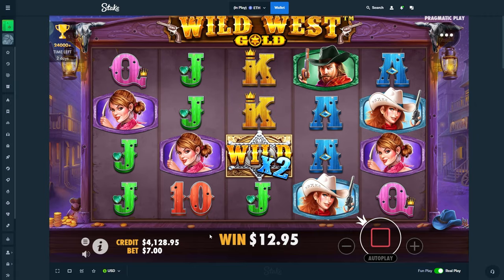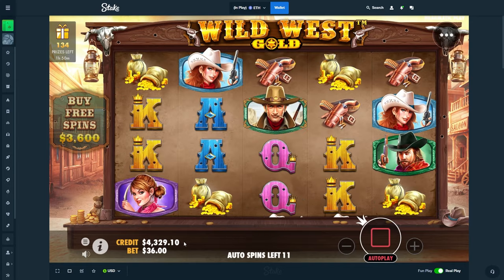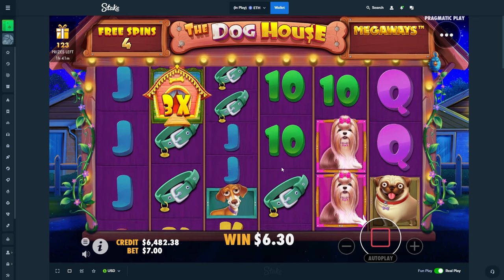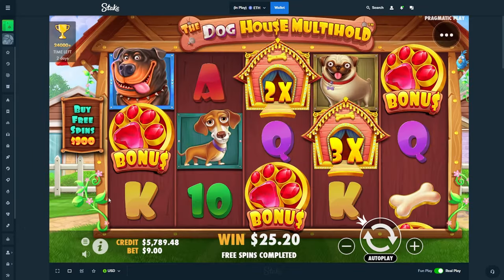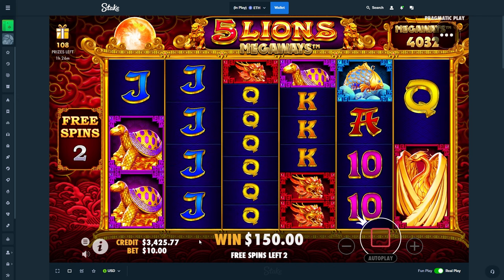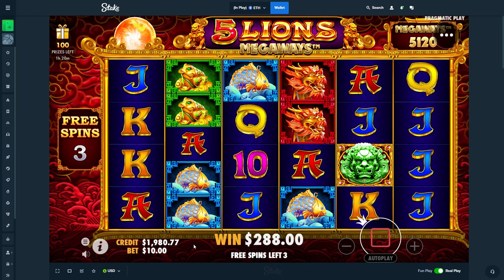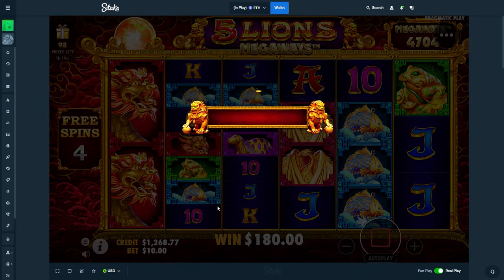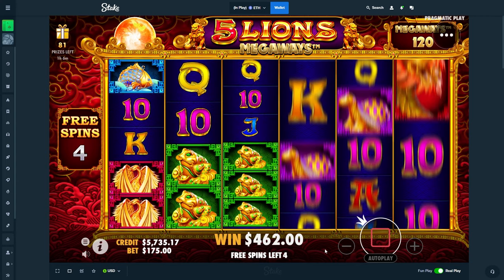I SPUN INTO INSANE 5 FIGURE BONUSES!!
All the videos that are being posted were recorded a while ago and I wasn't sure if this channel was gonna stay around. I am deciding to post all the videos and then bring back the channel :) sorry if these older videos are boring, I do know there are some really good ones in the mix!